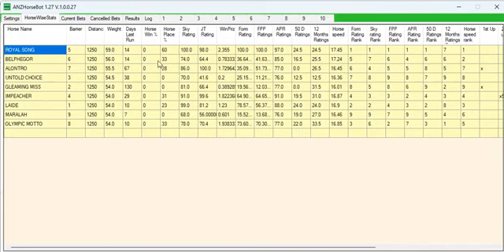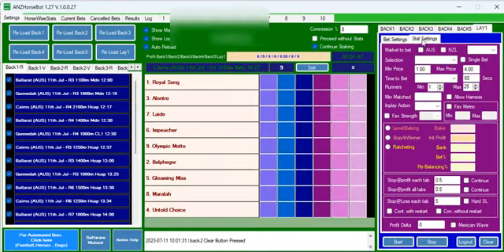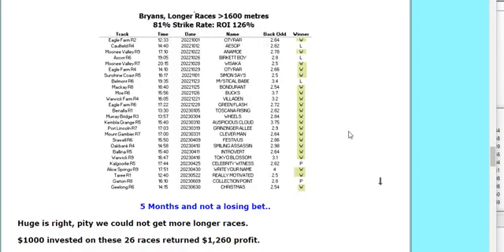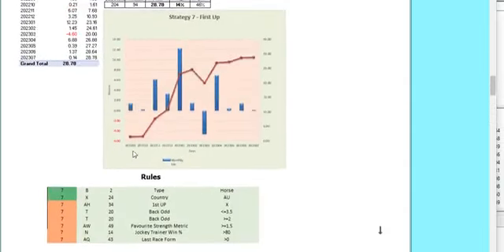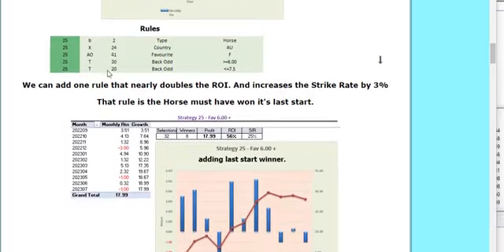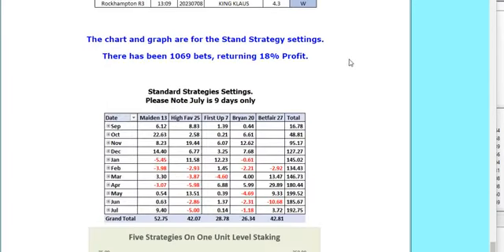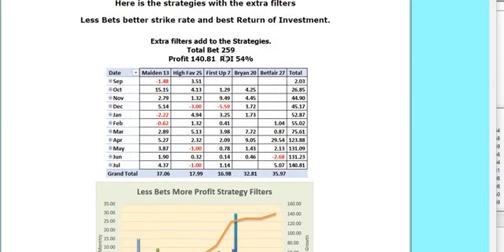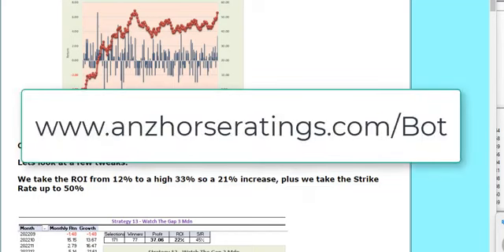Unlock the Winning Formula: ANZ Horse Bot's Revolutionary Package for Horse Betting Excellence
All successful ANZ horse strategies revealed with proven results
Hi,
Almost 16 months back on 6th Feb 2022 , Best of All time rating software for Aussie/NZ Land was released to you all.
And ANZ Horse Ratings continues to prove that with consistent profits/results
ANZ Horse ratings has  been integrated with the full automated betfair bot – ANZbot in December 2022
We continue to look for great angles for ANZ ratings and see how it has made 192 points
ANZhorsebot will bet your selections not only based on price but based on stats as well.
Nothing more to add for hype... results speak for itself
See the strategies we have monitored, overall strike: 54%
Best strategy is strategy 13 : Maiden  with 50% Strike rate
You can see all of these  strategies on your betting Bot - ANZHorseBot
With ANZhorsebot, you can do level stakes, stop at a winner and Ratcheting staking.
All strategies are available post purchase. All clients will have same selections as well.
Even UK & Ireland clients can place bets on  ANZ racing as it is all automated now with stats-  time zone is not an excuse anymore
For Aussieland, it is best bot ever – No other betfair bot in Australia today does have such incredible & powerful racing stats
It covers all betfair race tracks across Gallops and Harness
Key highlights for ANZHorseBot
• Can run 5 Back systems and 1 Lay system
• Upto 29 stats integrated into the bot
• Stats available for all ANZ racing,early morning 9am AET daily inside the bot
• Very detailed manual with 2 tutorial vidoes
• First of it’s kind bot ever done for Australian/ New Zealand clients
ANZ Horse Ratings focuses only on the parameters which deserve attention and cut the noise and improves profitability
Time to onboard , we are giving 1 year license cheaper than what you spend on any Friday on a bar /restaurant
Only first 50 license copies at the early bird price ( Only last 20 left)
Cheers
Michael